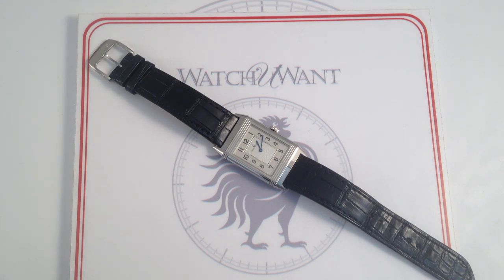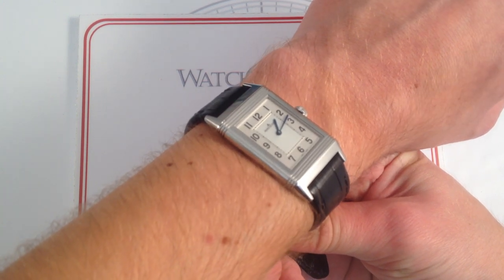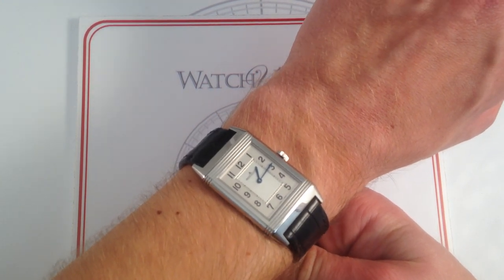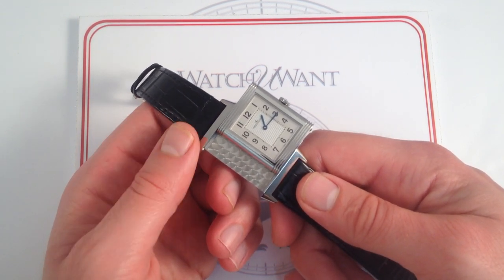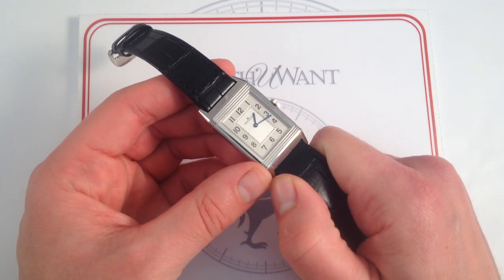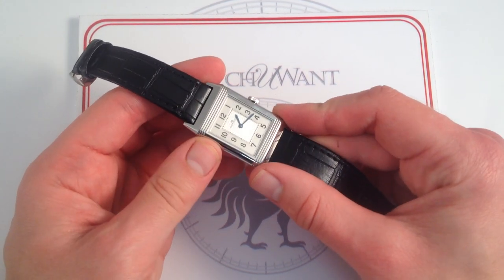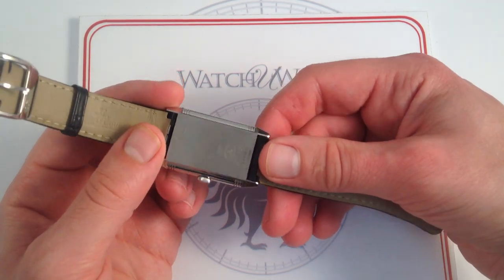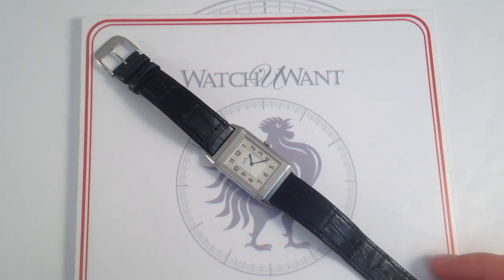Jaeger-LeCoultre Grande Reverso Ultra Thin Luxury Watch Review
Jaeger-LeCoultre Grande Reverso Ultra Thin Hands OnReview